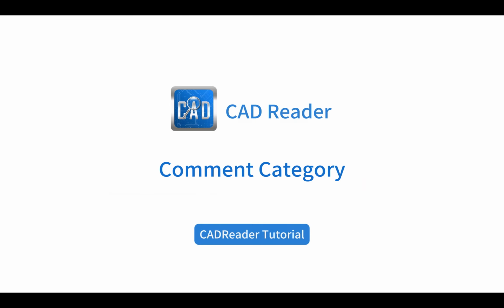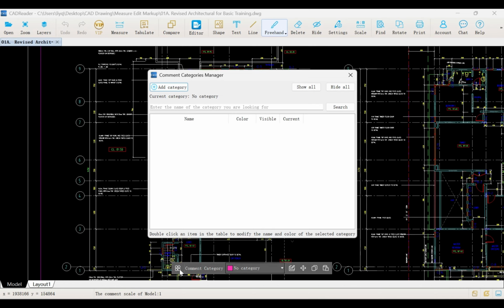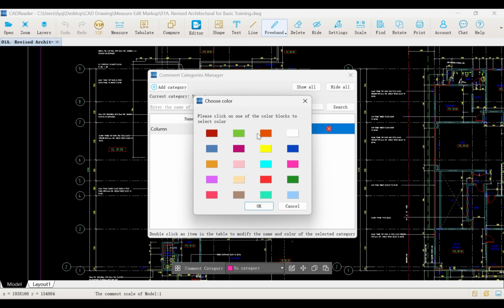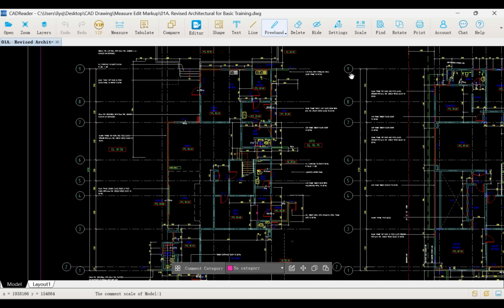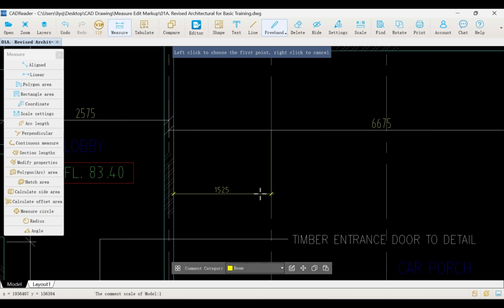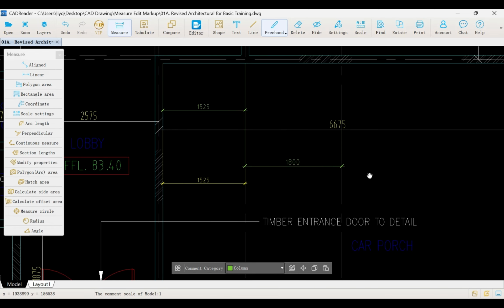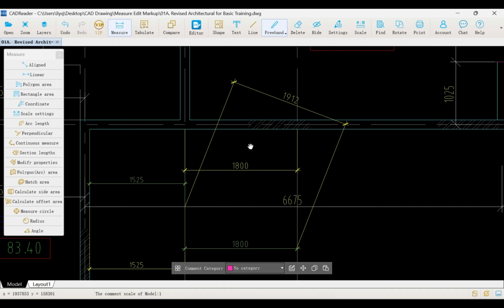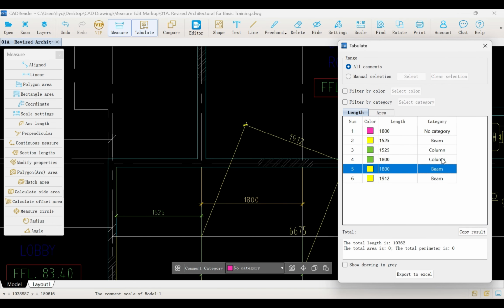CADReader Tutorial | Lesson 22: Comment Category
In Lesson 22, we’ll introduce the Comment Category feature in CADReader. Organize your measurement results with custom categories and colors, making it easier to review, manage, and summarize your drawing annotations. You’ll also learn how to batch modify annotations if you forget to assign categories initially.

This keeps your measurement workflow structured, clear, and professional.